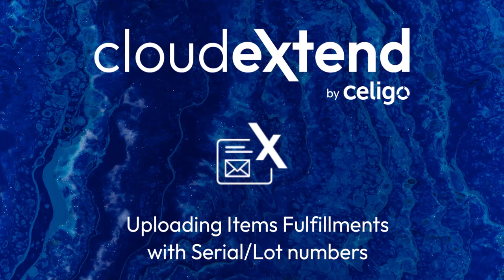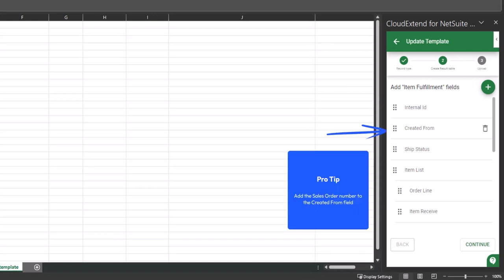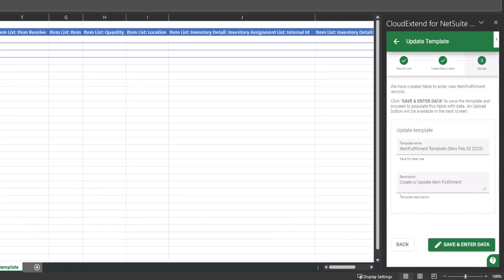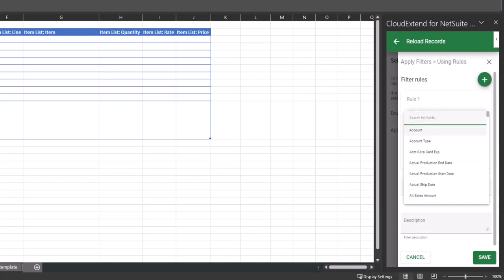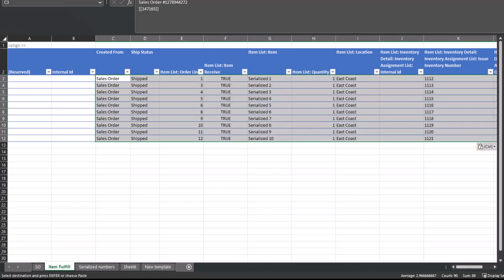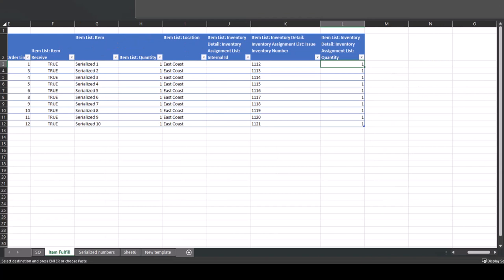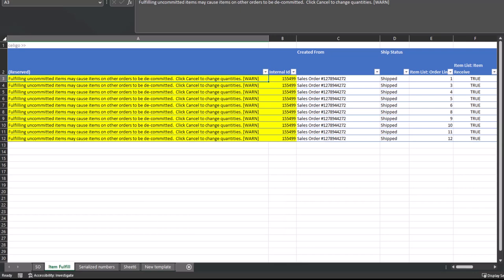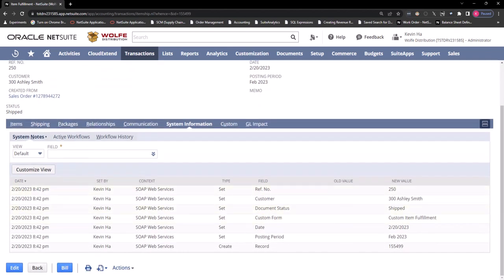How to use Excel to Create NetSuite Item Fulfillments with Serialized and Lot Numbered Items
In this video, we will show you how to use the legacy version of ExtendInsights (formerly CloudExtend Excel for NetSuite) (SmartClient) to create item fulfillments with serialized or lot-numbered items in NetSuite. By following the steps in this tutorial, you will be able to save time and improve your overall efficiency.

First, we will walk you through the installation process for ExtendInsights (SmartClient). Then, we will guide you through the steps for exporting your item fulfillment data to Excel, including serialized or lot-numbered items. Next, we will demonstrate how to make changes to your item fulfillment data in Excel and import it back into NetSuite using the SmartClient.